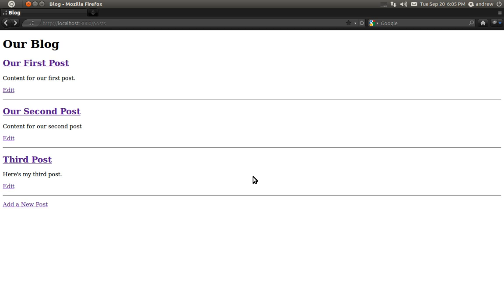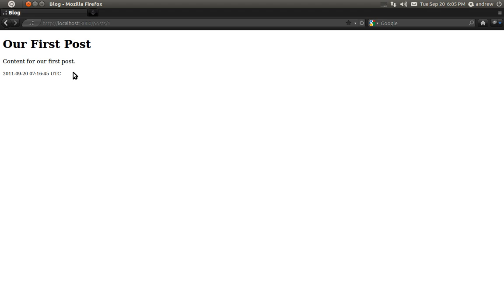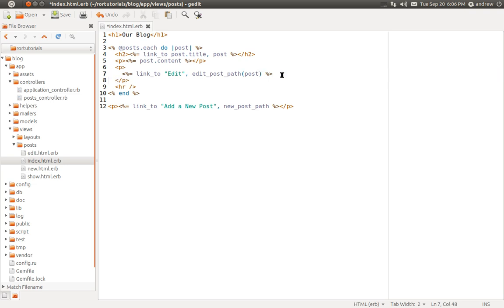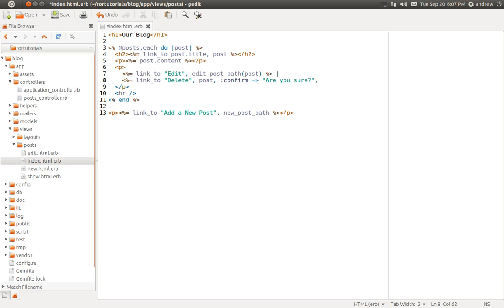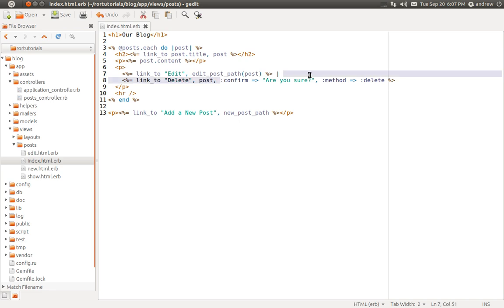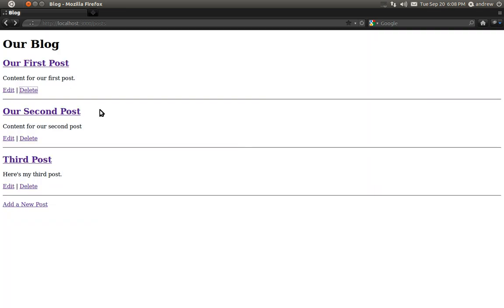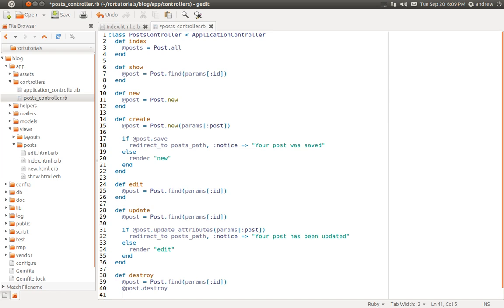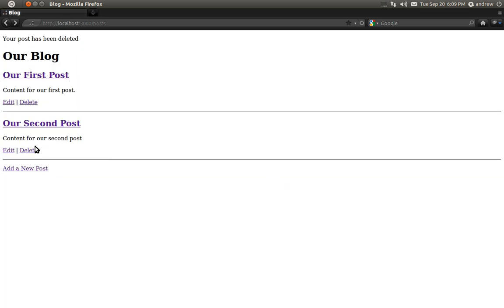Ruby on Rails Tutorial Part 8 - CRUD - Delete - Destroy Method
In this Ruby on Rails Tutorial we'll learn how to delete a post using the destroy method. In this video I'm using Rails 3.1 and Ruby 1.9.2 on Linux.

The source code for this video should be available on my site within a few days